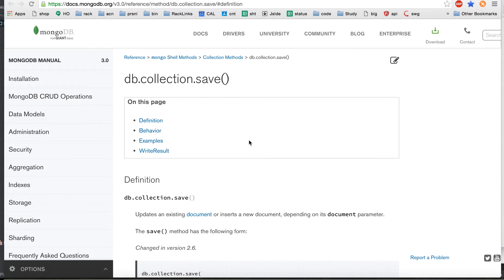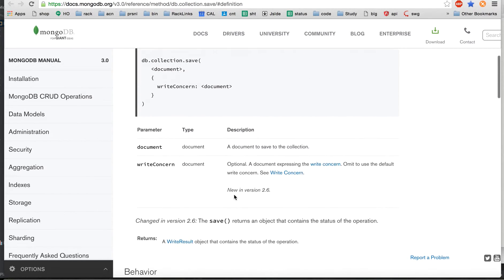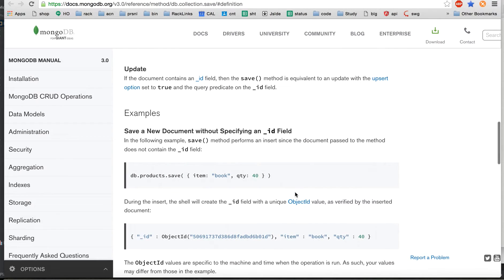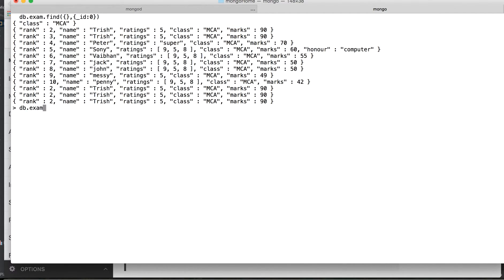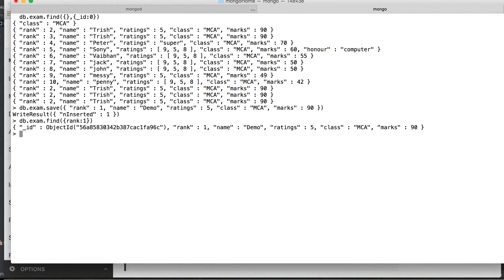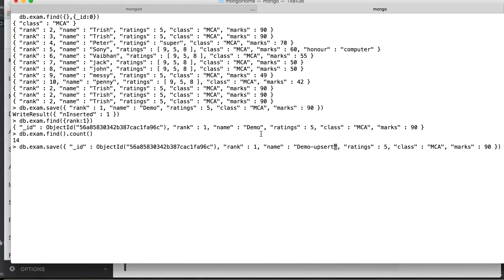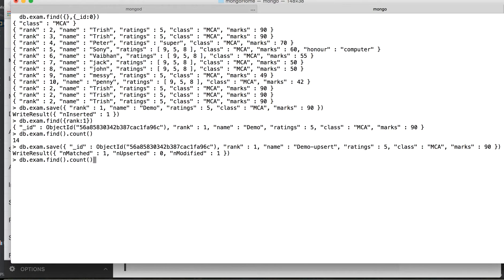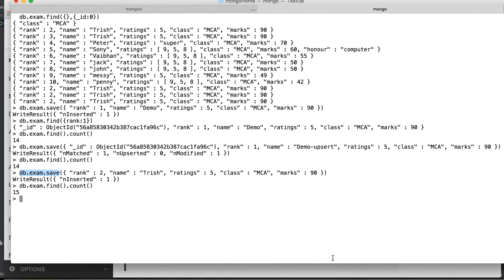MongoDb Tutorial 23 : How to use save in mongoDb